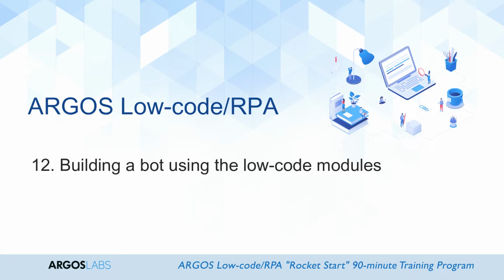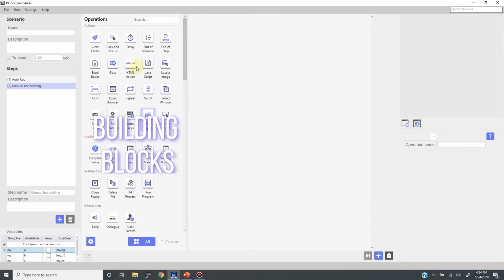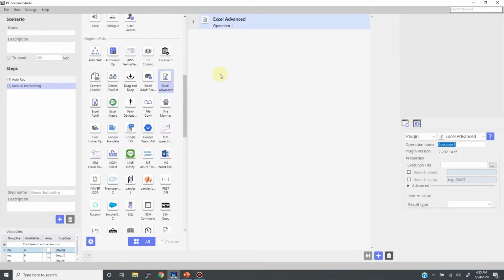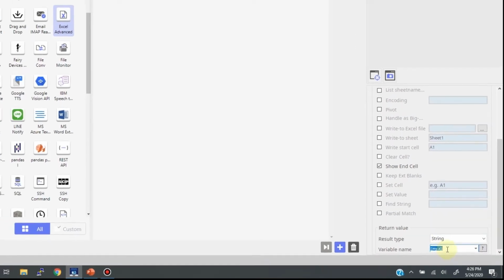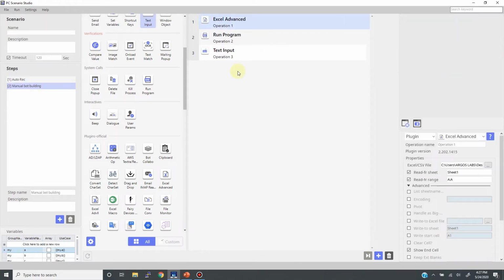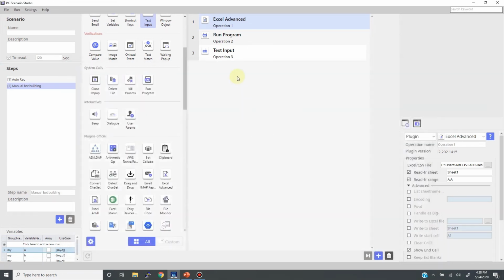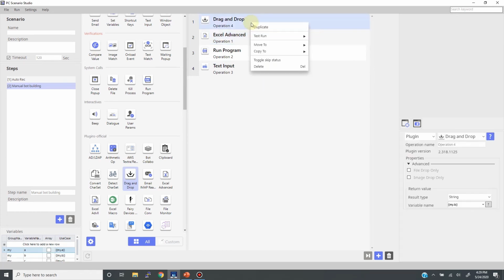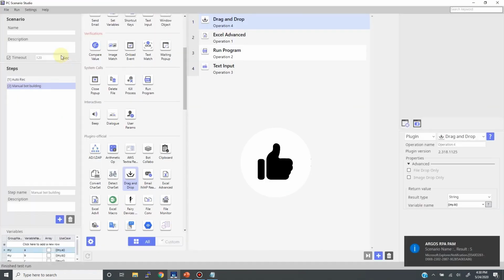12. Building a bot by the low-code building blocks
ARGOS Low-code "90 min training Rocket Start"
12. Building a bot by the low-code building blocks